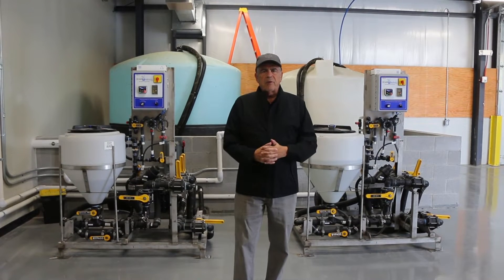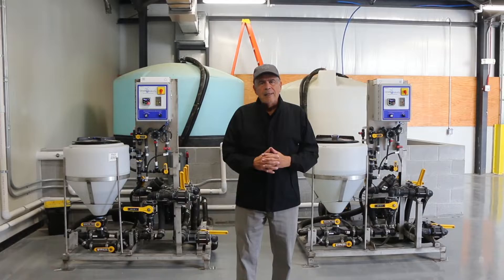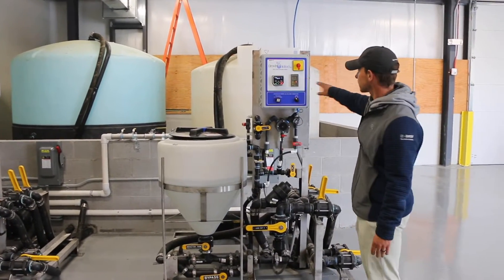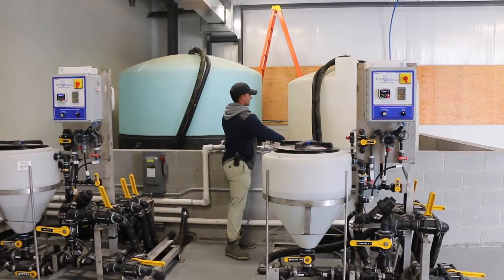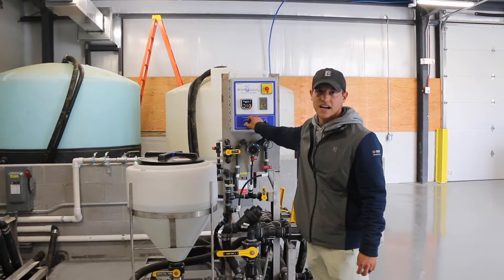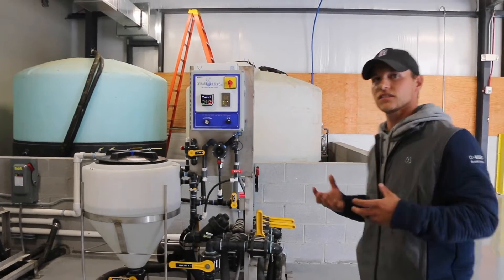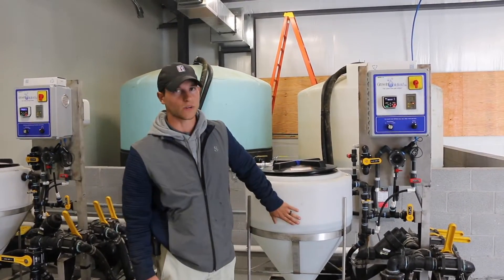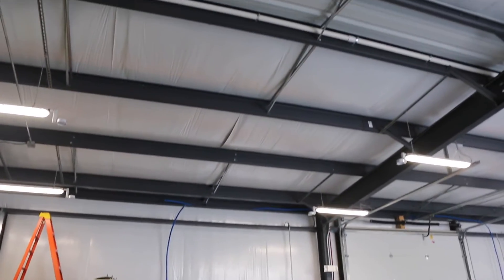Weekly message: Spray tank mixing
Quick look at the process of mixing chemical products and loading to a sprayer
HCS 3475